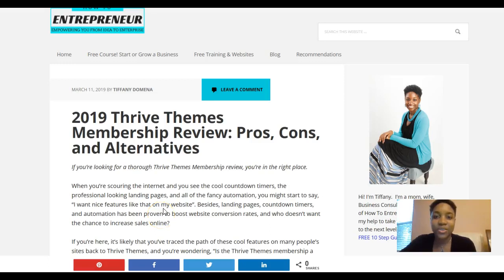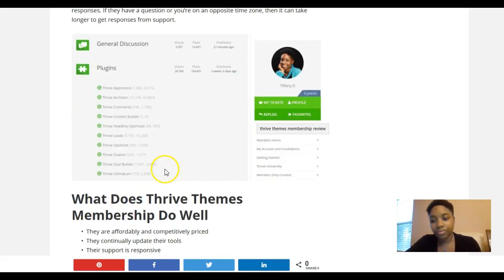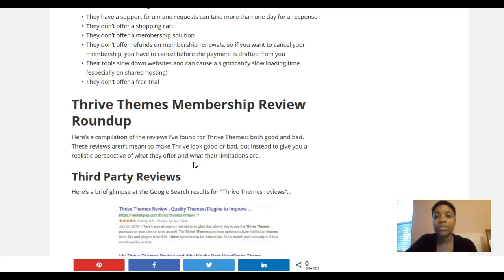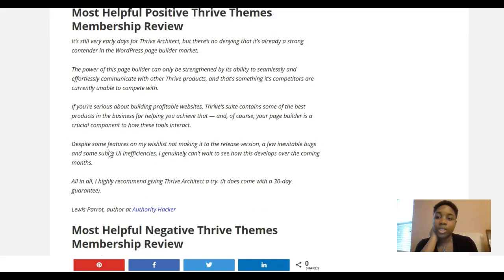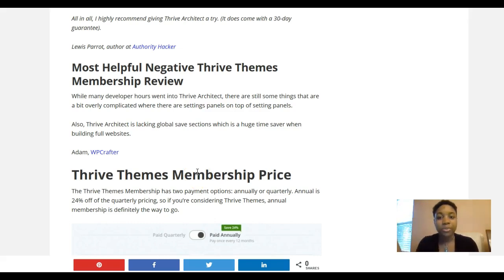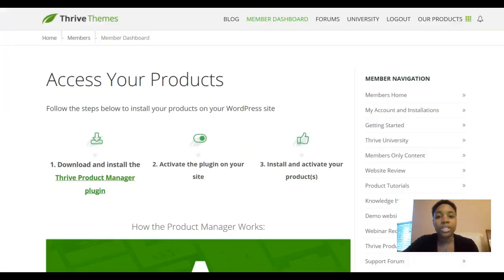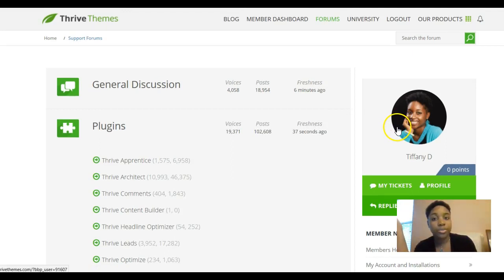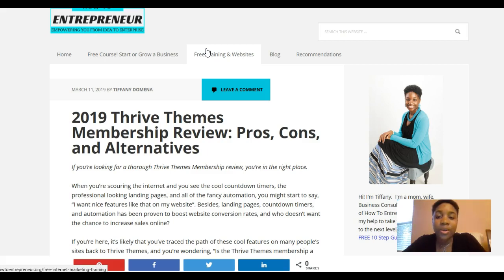Thrive Themes Membership Review: Pros, Cons & Alternative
If you're looking for ways to convert more customers into buyers from your website, take a look at this Thrive Themes review. Learn how you can add countdown timers, landing pages, split testing your site, add animation and many more features to improve the engagement on your site.
If you're interested in the full article or information on other alternatives,